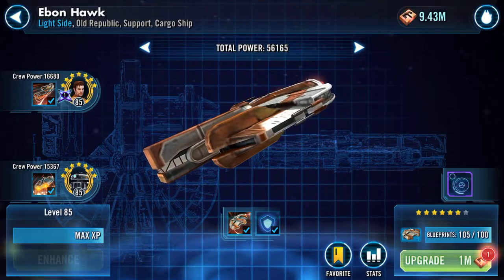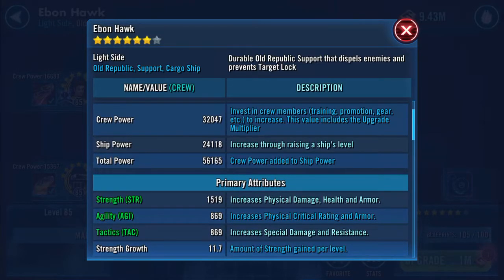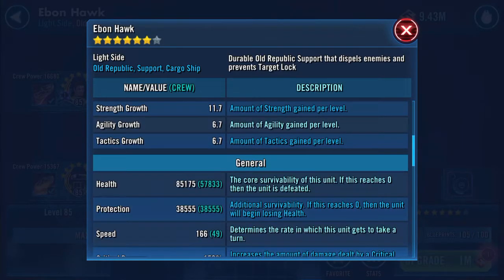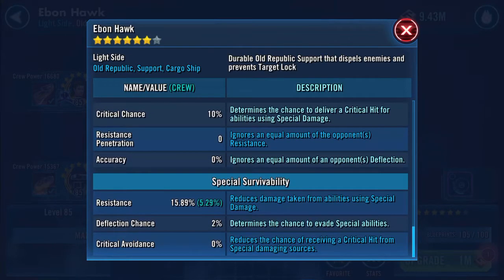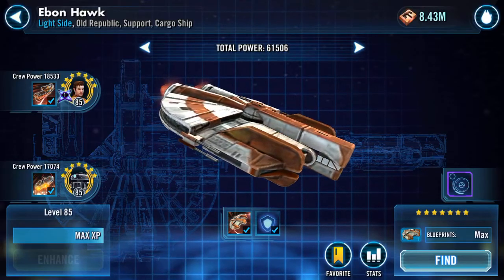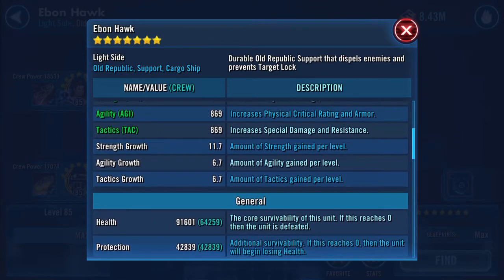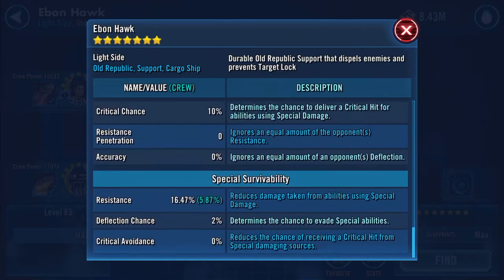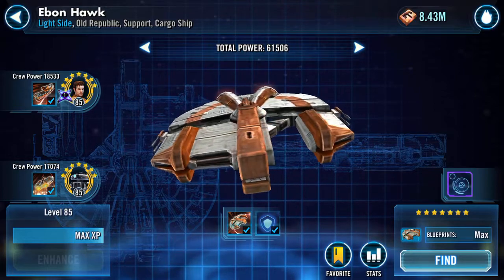Ebon Hawk Promotion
Yay, another ship done ✅